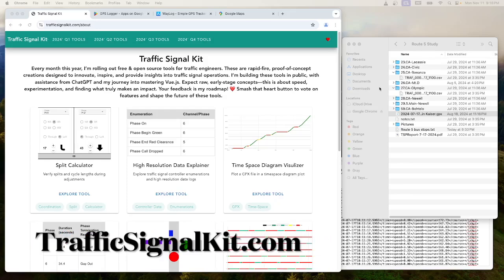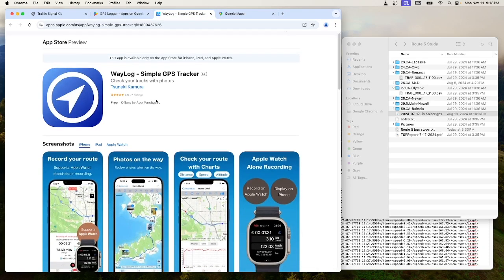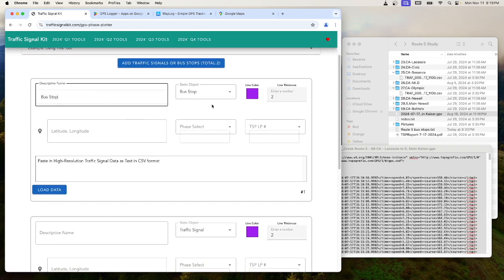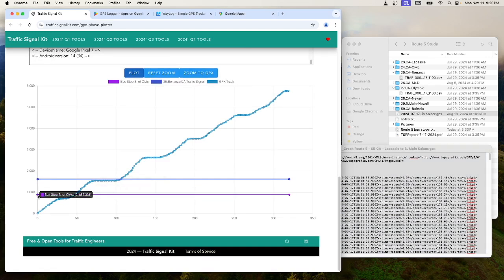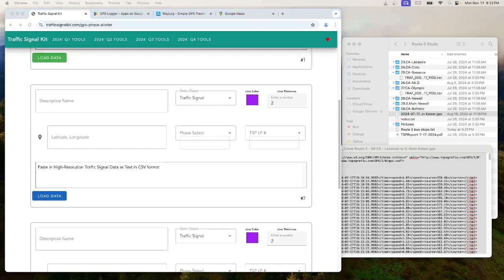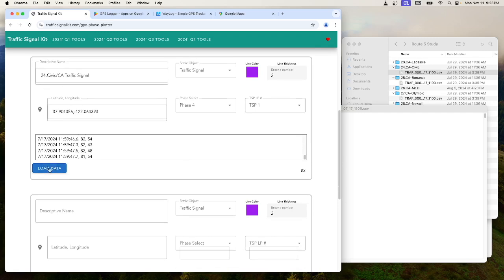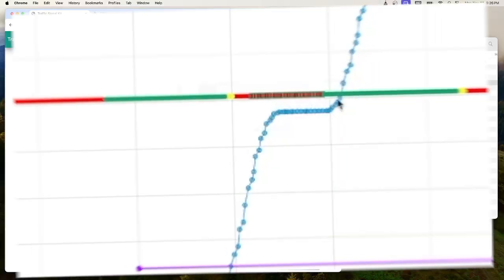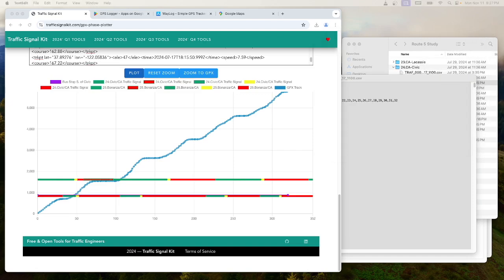Tutorial Video for GPX Timespace and Phase State Plotter(with Bus TSP Events) - TrafficSignalKit.com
Video Tutorial for using the GPX Timespace and Phase State Plotter, with TSP events.